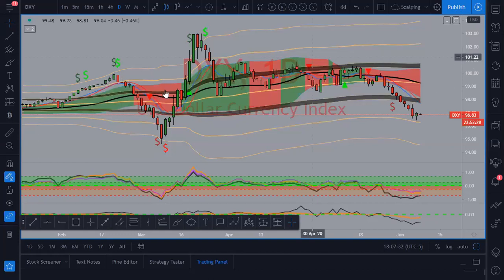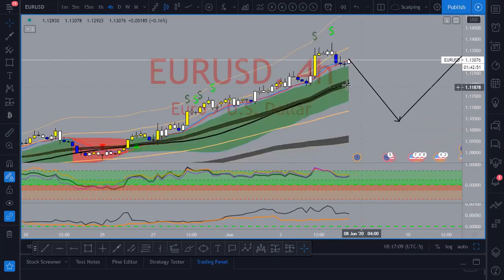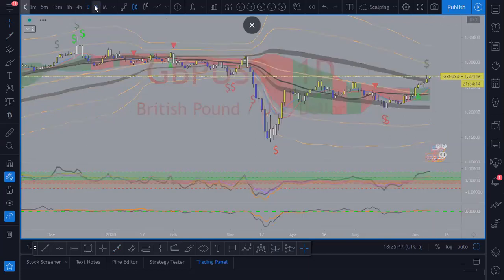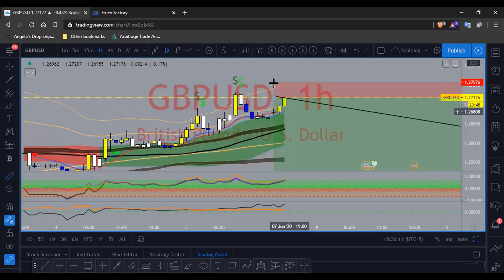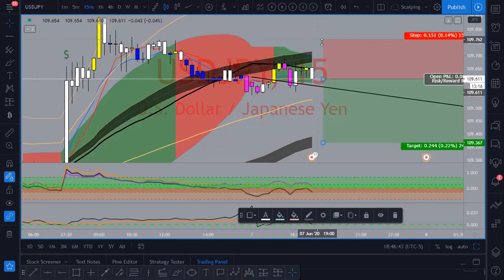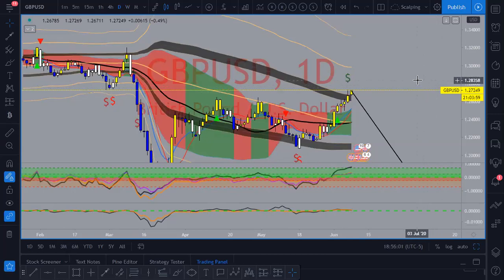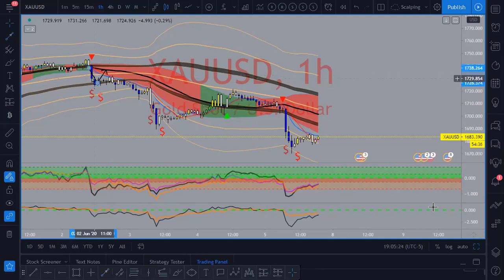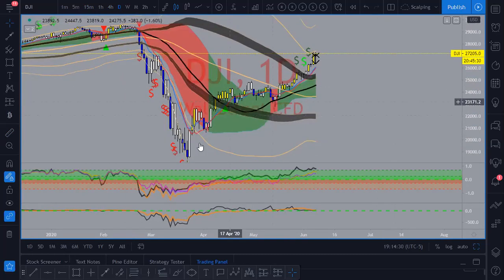Weekly Analysis: June 7, 2020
Hey guys, thanks again for catching another awesome weekly analysis.

Have found a lot of good setups that may be incoming and some we are already in trades with. Hope you enjoy.